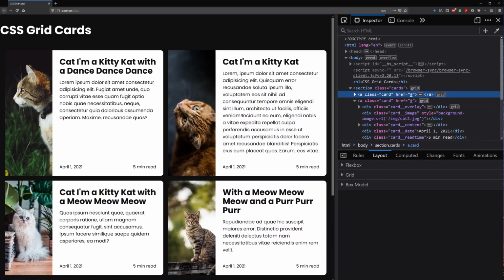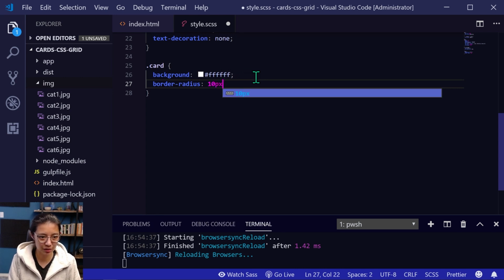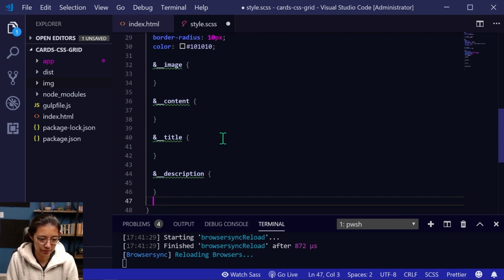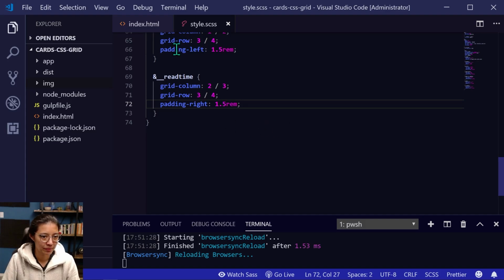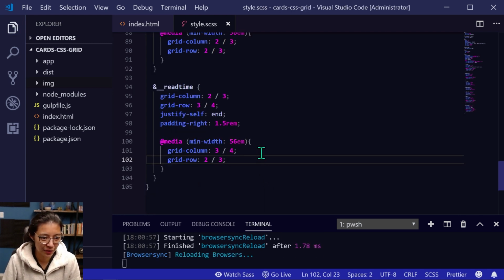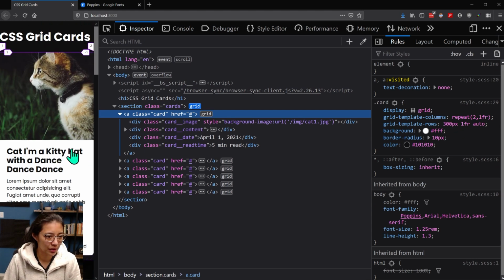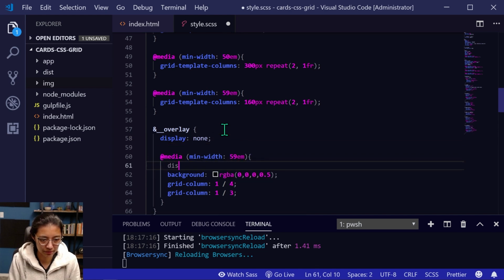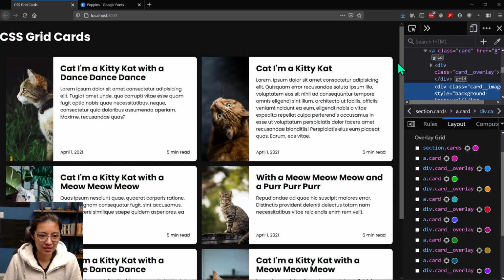CSS grid cards with animated hover effect | HTML/CSS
In this video we will build some responsive cards in CSS using CSS grid!

0:00 - Intro
0:30 - Set up files & folders
1:27 - Add boilerplate HTML
2:26 - Loading Google font
3:16 - Add HTML markup for cards
6:30 - Start adding SCSS styles
9:30 - Plan grid template in Adobe XD
12:13 - Add styles for mobile cards
23:50 - Create additional cards in a grid
26:11 - Add styles for desktop cards
30:48 - Give cards different images and text
32:52 - Add breakpoints to make grid responsive
42:23 - Adding hover state on cards